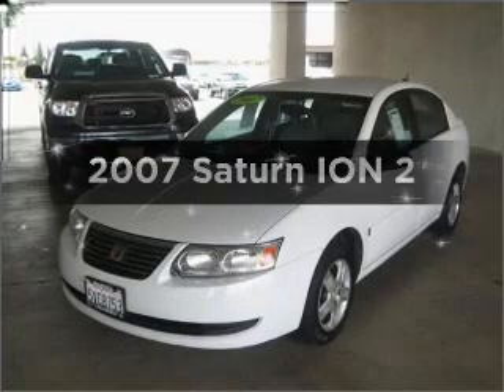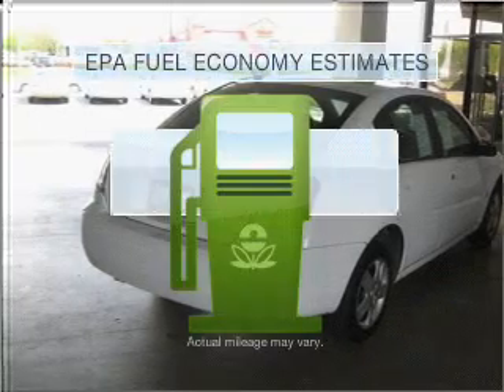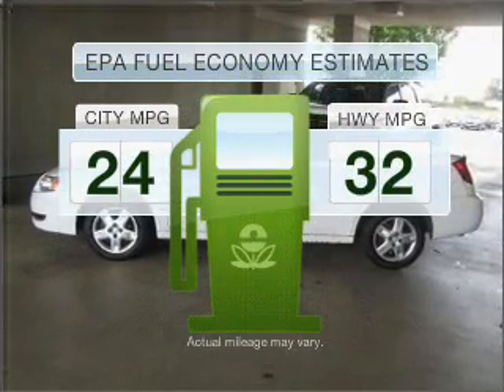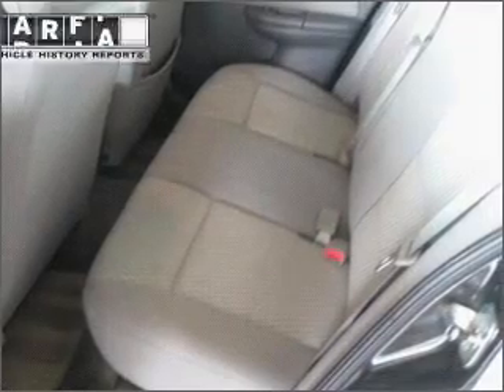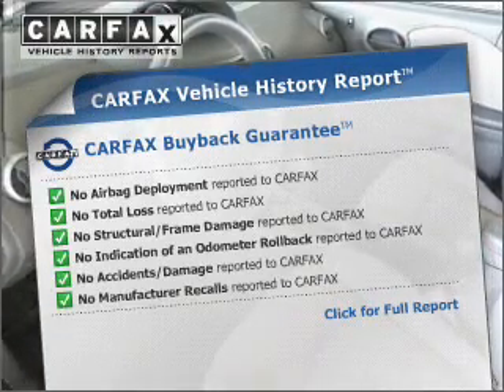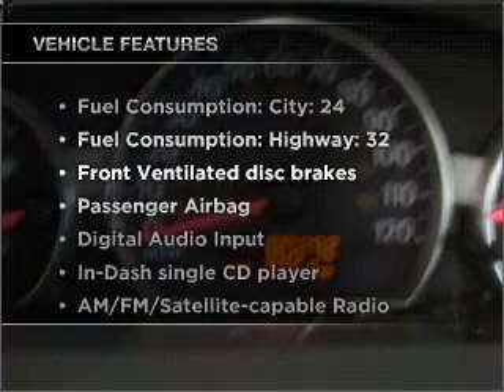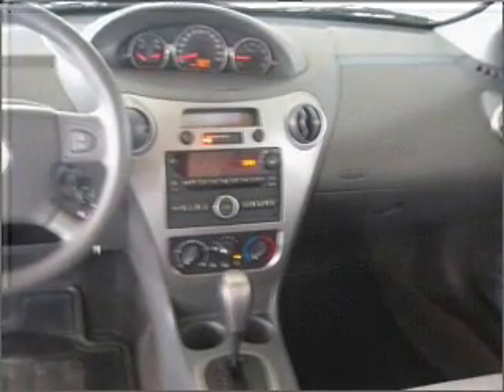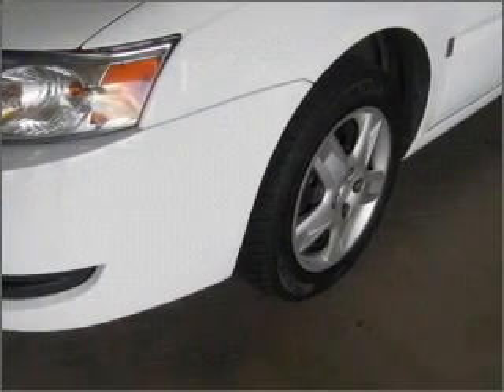2007 Saturn ION - Madera CA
Year: 2007
Make: Saturn
Model: ION
Trim: 2
Engine: 2.2 liter inline 4 cylinder 16 valve
Transmission: 4-Speed Automatic
Color: White
Mileage: 80292
Address:
1300 Country Club Dr
Madera,